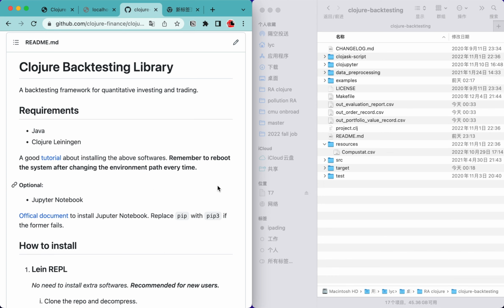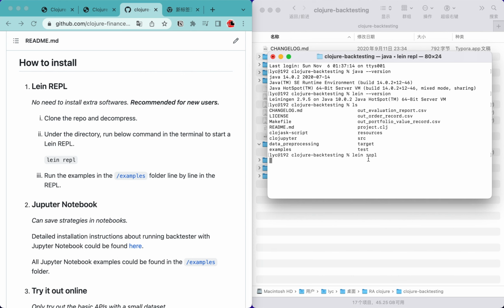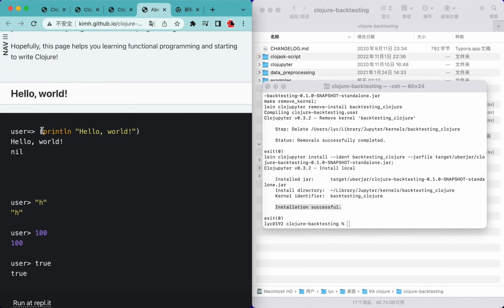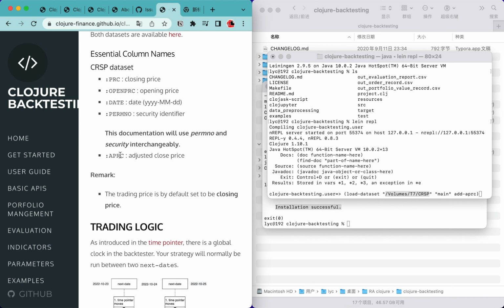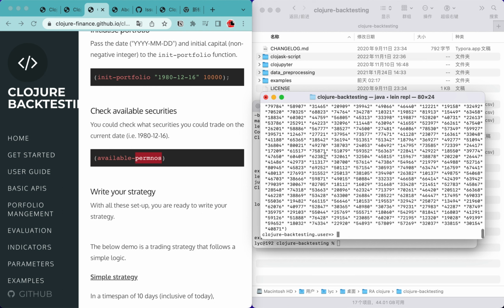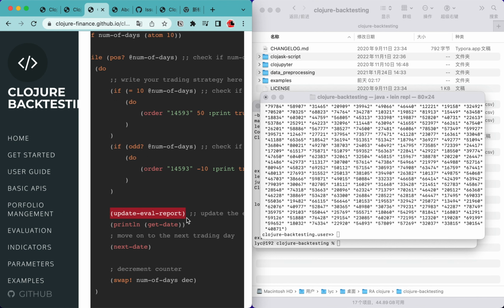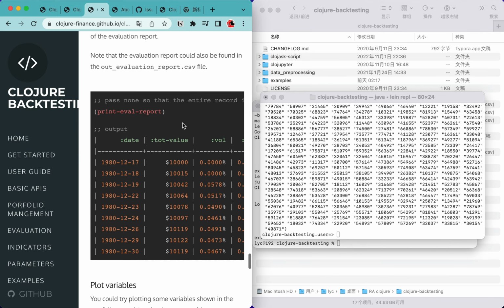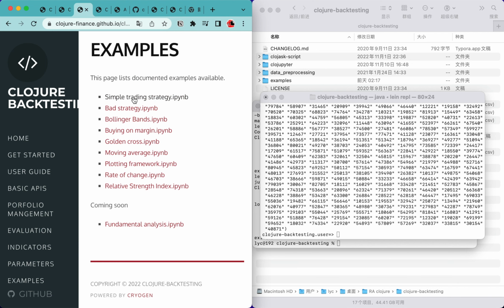Backtester for Quantitative Trading & Investing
This is a demo of the Backtesting framework for quantitative trading and investing. The Backtesting framework is written in the Clojure programming language. It allows you to test the performance your your quantitative trading/investing strategy on historical stock market data. Additionally you can use non-price data, e.g. accounting/fundamental data, to improve your strategy's investing performance.